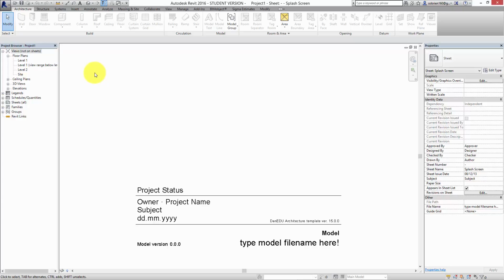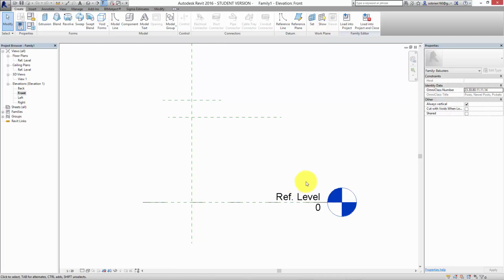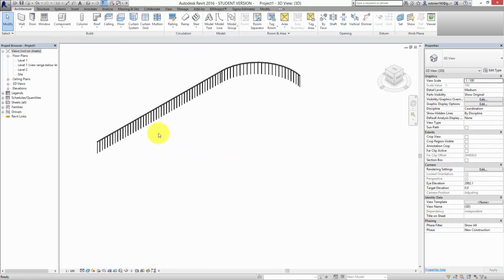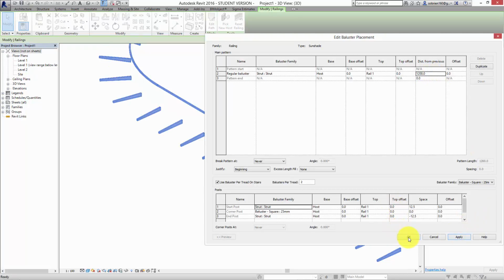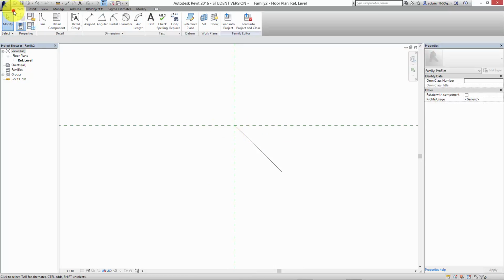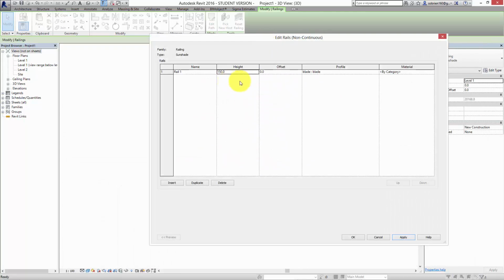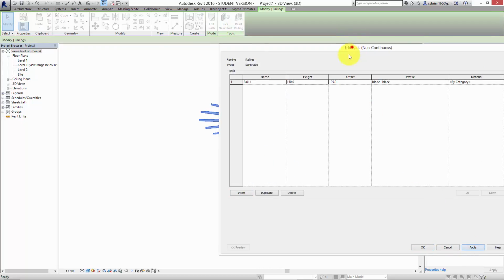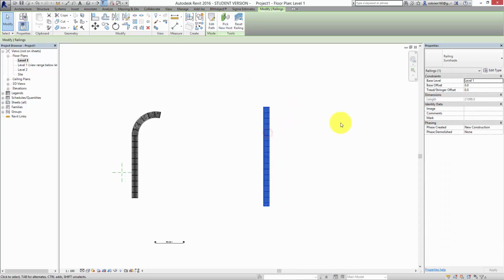SIMPLE SUNSHADE CREATION